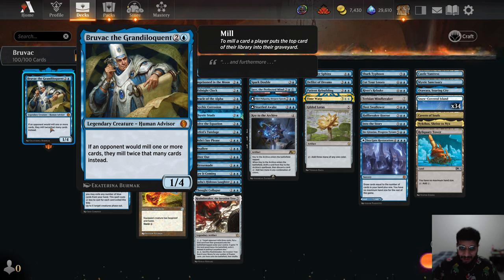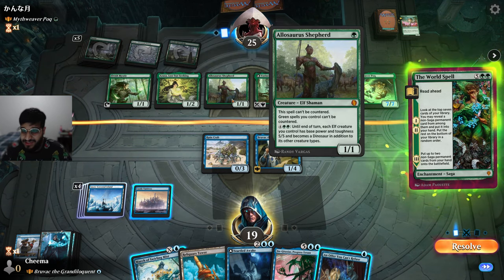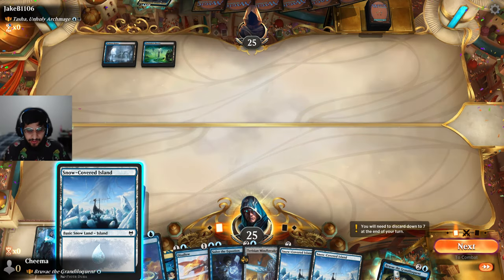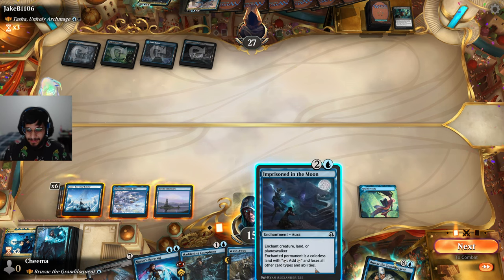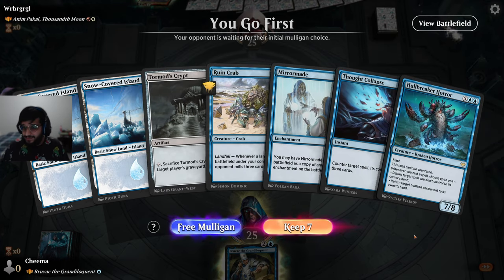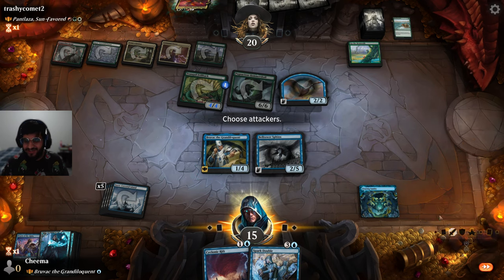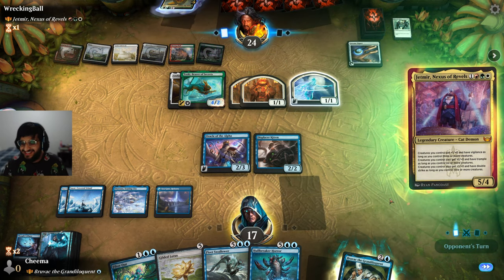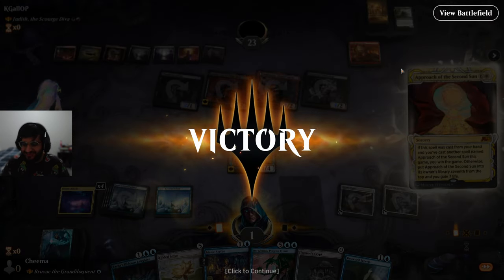Bruvac the Grand Delinquent | Historic Brawl | MTG Arena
This video offers entertainment and insights into the world of Historic Brawl. Sit back, relax, and enjoy the spell-slinging action as we embark on a quest to mill our opponents and claim victory in the name of Bruvac!

Timecodes
0:00 Deck Overview
03:58 Game 1
11:54 Game 2
16:15 Game 3
27:18 Game 4
32:10 Game 5
36:44 Game 6
43:42 Game 7
48:34 Game 8